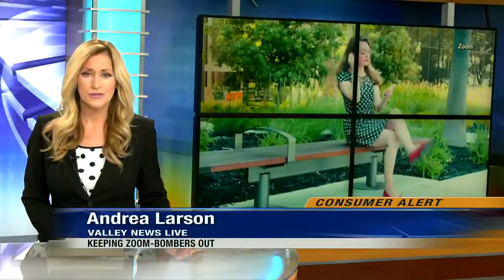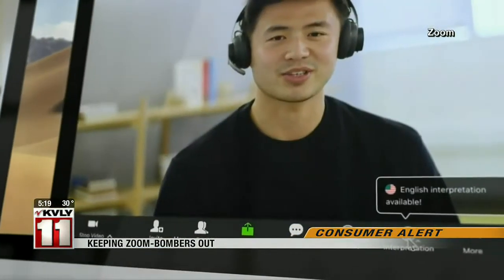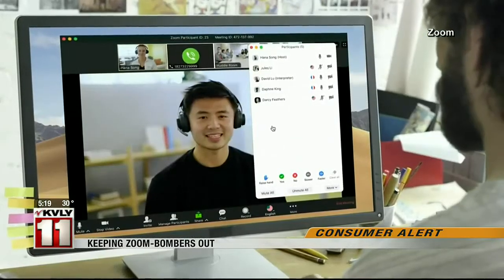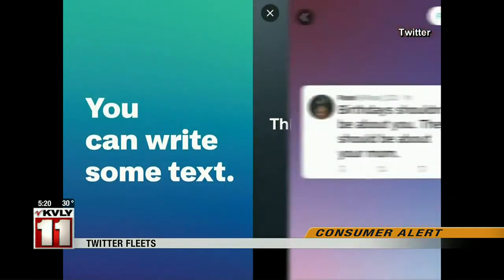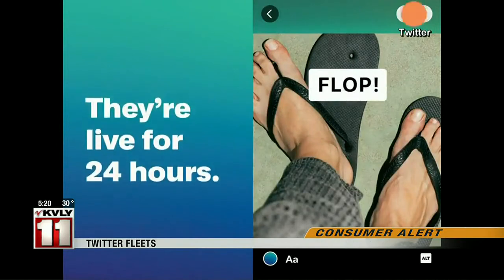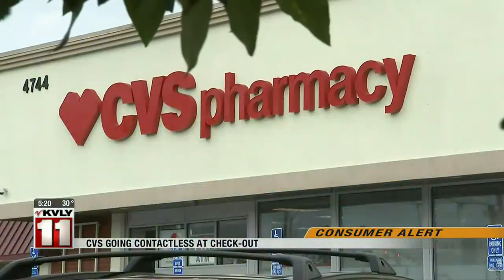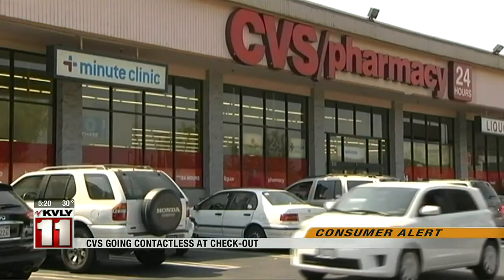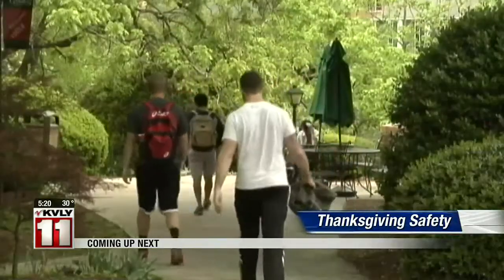News 500PM News November 17 Part 3